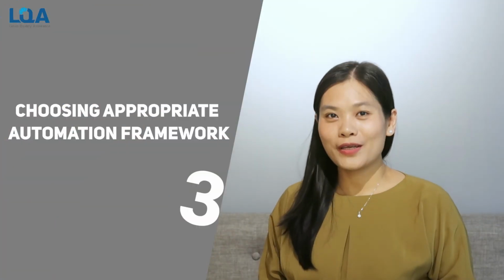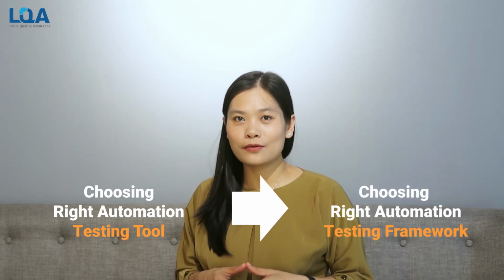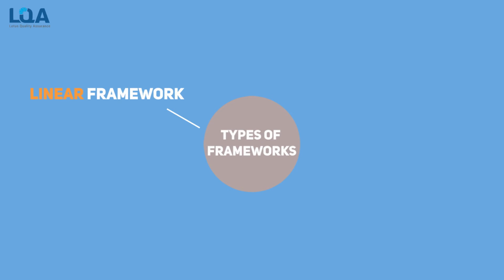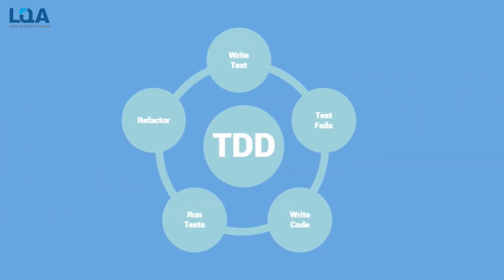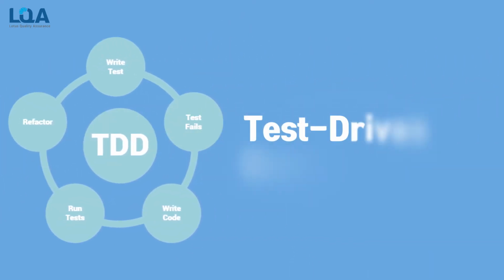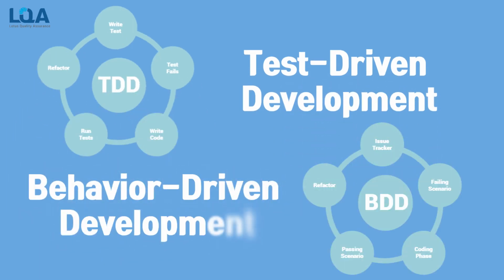What makes a WOW Mobile App: Applying automation smartly (5/5) | Testing | LTS Group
Hello, guys! Welcome to LTS Group channel. Our channel is aimed at sharing information and knowledge about Quality Assurance, Testing, and Data Annotation for AI Development.

We've uploaded the series 'What makes a WOW Mobile App'.
In previous videos, we mentioned the device fragmentation problems with 64K device profiles and it grew 20% every year. So, to make the WOW mobile application, product owners need to consider the functionalities of the app across networks, the platforms, etc. Besides manual testing, this video demonstrates effective ways to manage mobile application quality through test automation.

Intro (00:00)
Success factors for mobile app testing (1:08)
Factor 1: Applicability the technology (1:13)
Factor 2: Integration (1:43)
Factor 3: Test automation coverage (2:02)

Overcoming challenges (2:14)
Challenge 1: Test automation Scope (2:25)
Challenge 2: Tool Selection (2:58)
Challenge 3: Choosing the appropriate automation framework (3:42)
Challenge 4: Device Lab Establish (4:12)

Today is the last video of this series! Let's go deeper and discuss 'Applying Automation Smartly'. :)